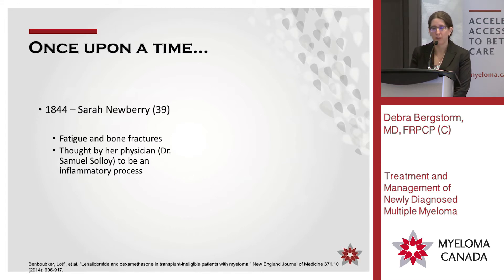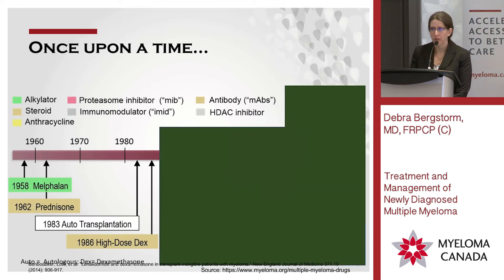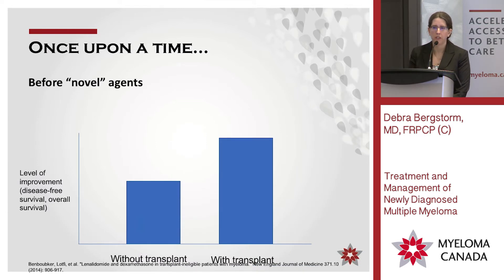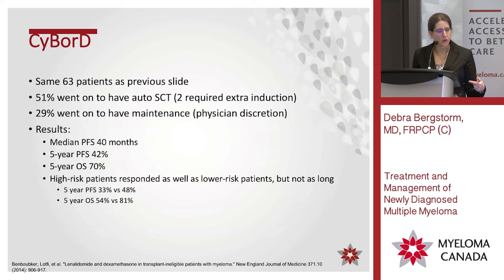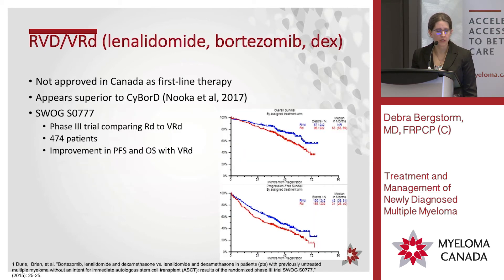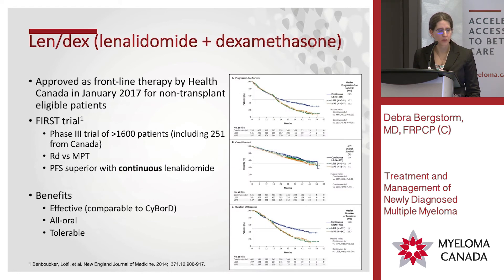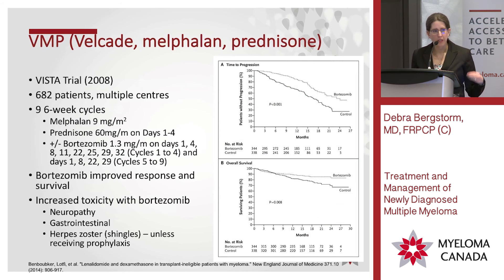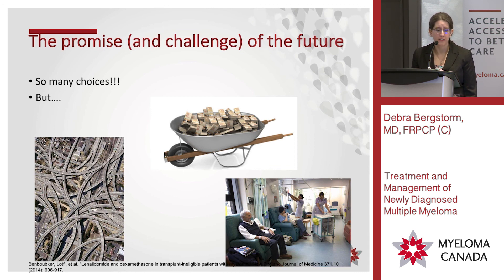Treatment & Management of Newly Diagnosed Multiple Myeloma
National Conference 2018 - Presented by Debra Bergstrom
For more information about multiple myeloma, visit myeloma.ca.